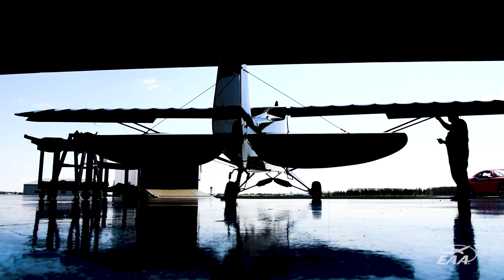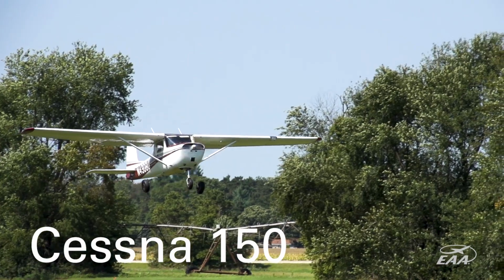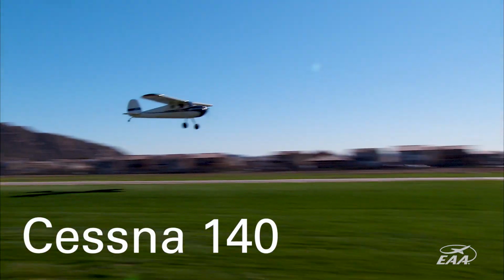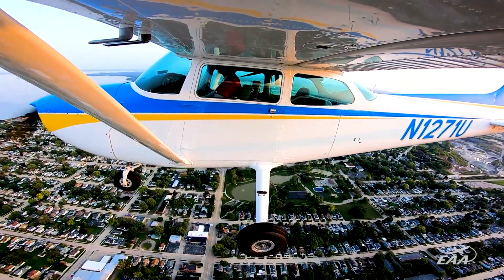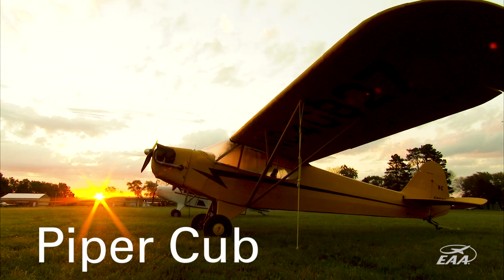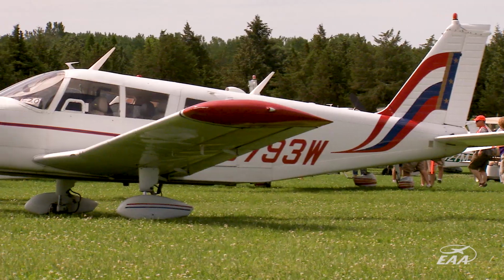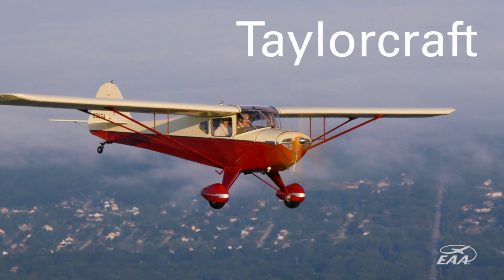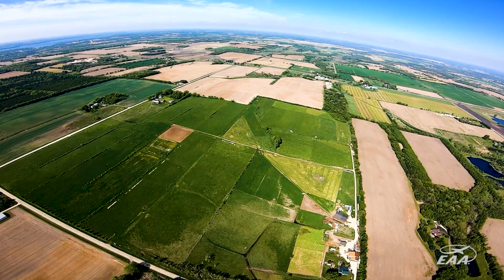Project Airplanes — Is There Such a Thing as a “Best” One?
What aircraft make for viable rebuild projects and why? Prolific writer Budd Davisson wrote about this topic in the February 2022 issue of EAA Sport Aviation magazine. In this video, which is a companion to Budd’s written story, you’ll learn about a few of the “best” aircraft suited for restoration as well as some of the factors and variables that should be considered for each one.